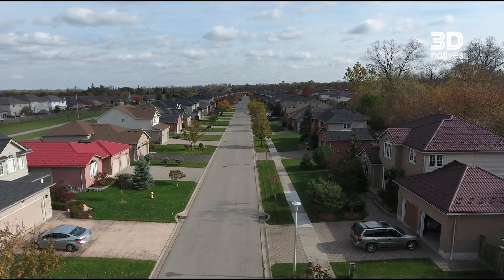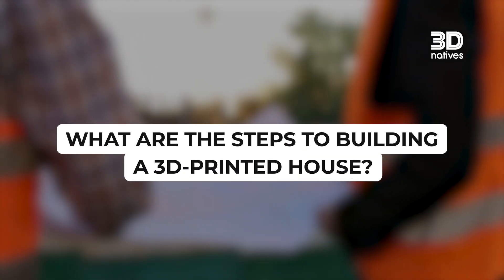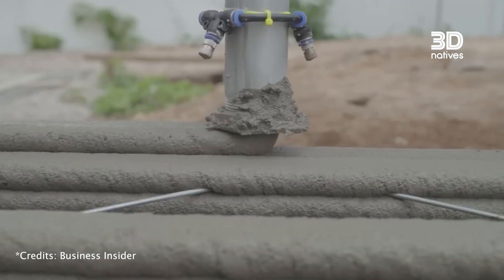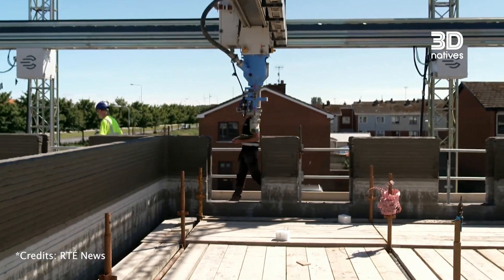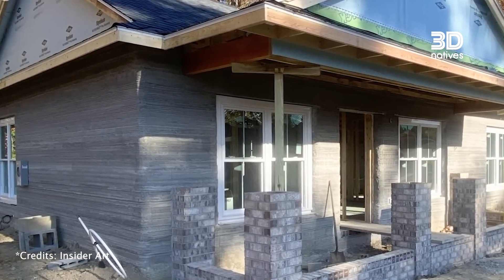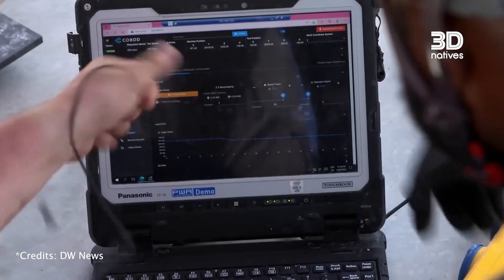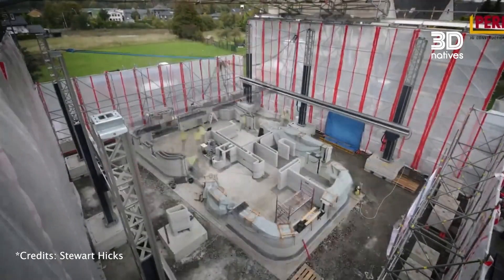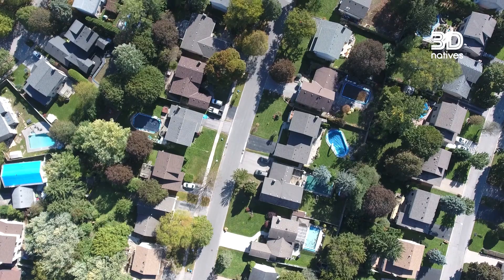3D Printed Houses: Is This the New Way to Build?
The 3D printed houses are gaining ground and becoming increasingly prominent in the construction sector. Faster and sometimes more cost-effective, this technology could offer a concrete solution to one of today’s major challenges: the housing crisis. But what exactly is a 3D-printed house? What are its advantages and limitations? How does this innovative construction method work? To explore these questions, 3Dnatives took a closer look at the topic and spoke with two experts in the field.

1:03 What are the steps to 3D Print a house?
2:28 Materials to 3d Print Houses
4:50 Advantages of 3d Printed Homes
7:15 What's the future of 3D Printed Houses?

3Dnatives’ YouTube Channel provides you with the latest news on 3D printing & exclusive coverage of the various additive manufacturing shows, events and fairs around the world!

3Dnatives is an online media and leading source for all things 3D printing related. Every day, you will find the latest news, interviews, guides and more on the revolution that is 3D printing published on 3Dnatives.com!